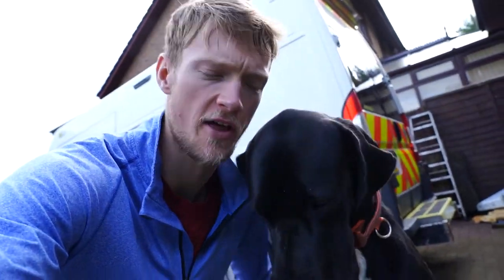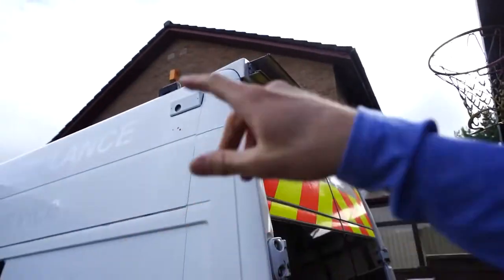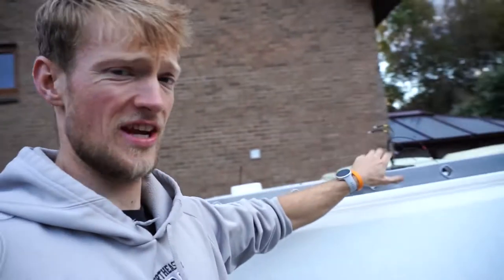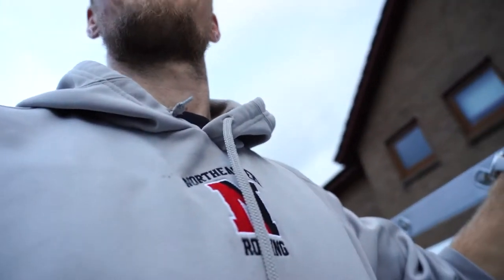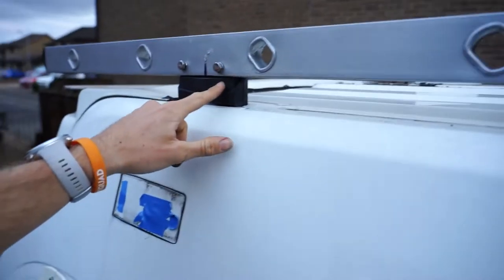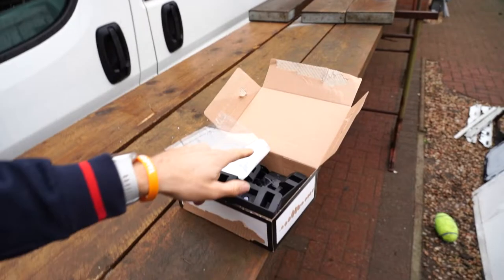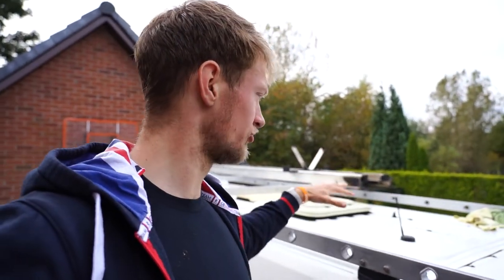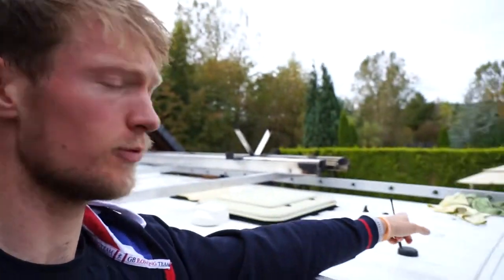DIY Roof Rack, Boat Rack and Solar Panel Install | Yambulance Van Conversion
Hello Youtubers! Welcome to the next installment of the Yambulance van conversion, where my Dad and I convert an old Scottish Ambulance into a tiny home on wheels! This episode is all about the roof rack on the van. There is a lot going on up there as with a converted ambulance there was already things there, 2 skylights and a fan. I wanted to fit solar panels and a boat up on the roof so it took a little designing and thought to make a DIY roof rack that worked for purpose!